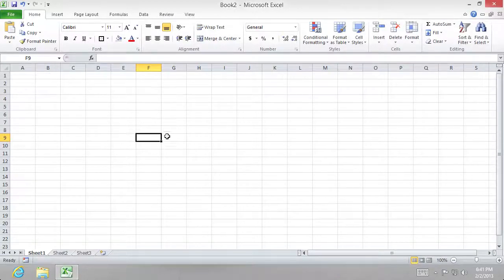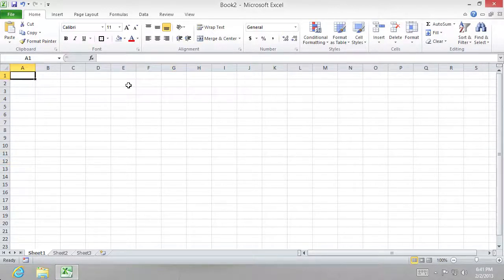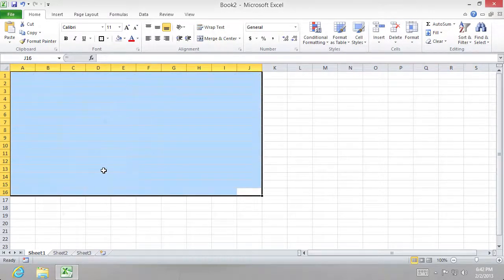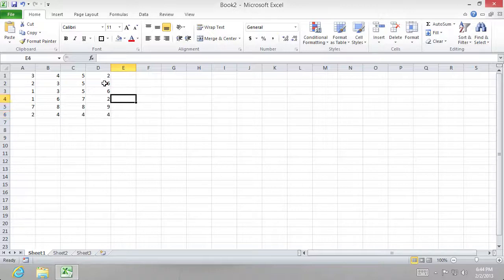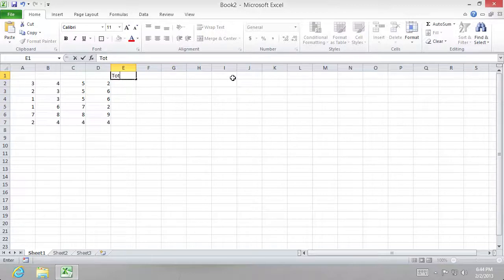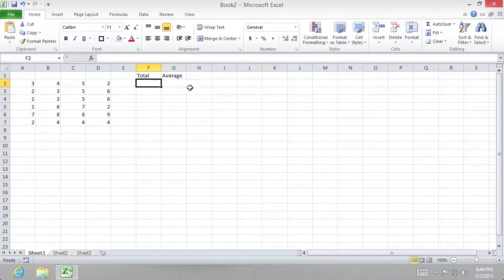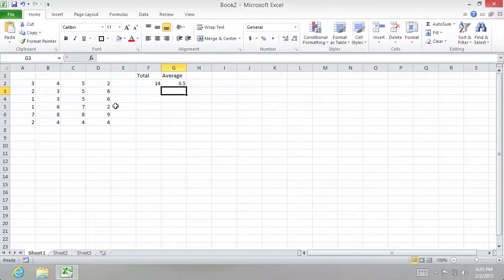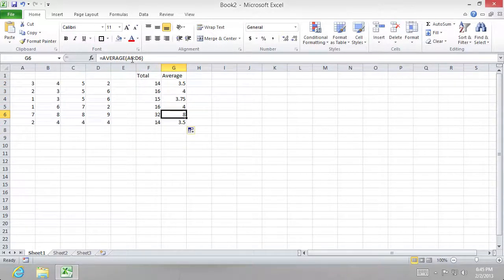Microsoft Excel Fill Handle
SCS Foundations